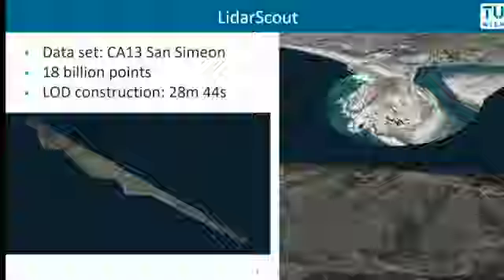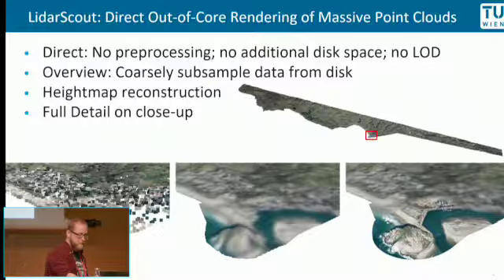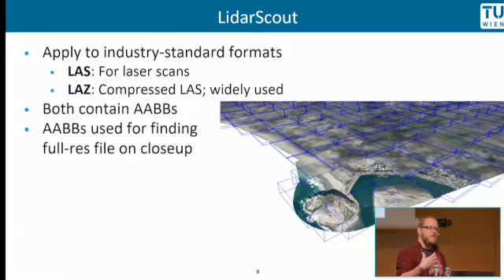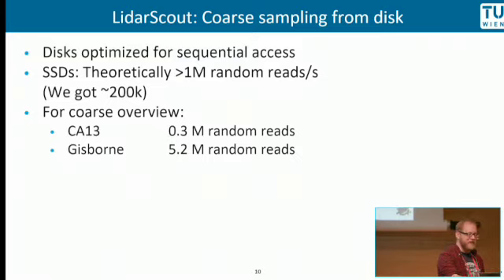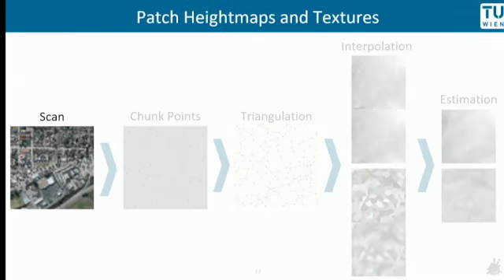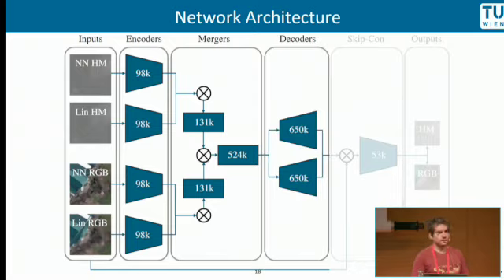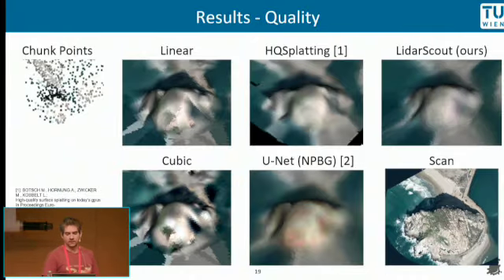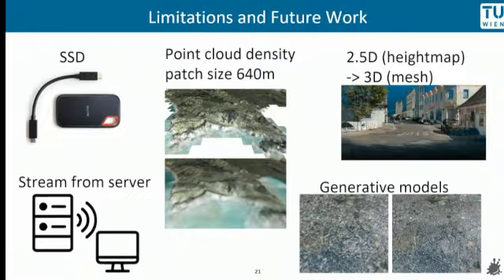LidarScout: Direct Out-of-Core Rendering of Massive Point Clouds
Erler, Philipp; Herzberger, Lukas; Wimmer, Michael; Schütz, Markus